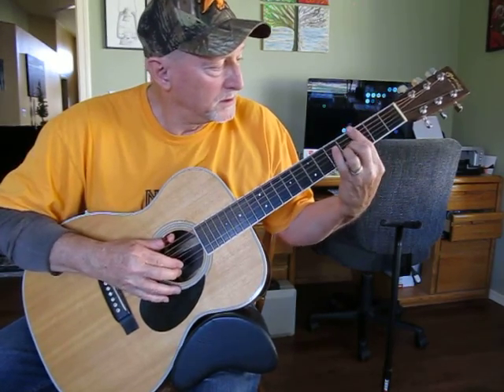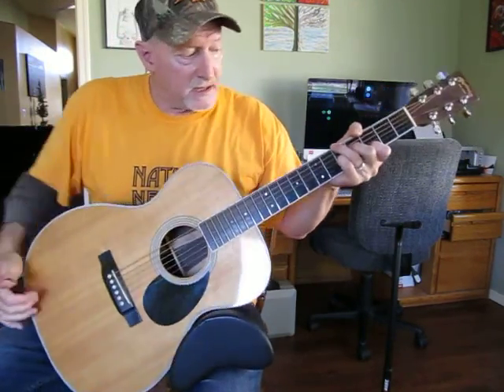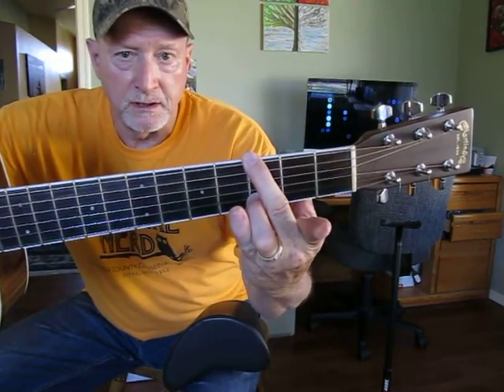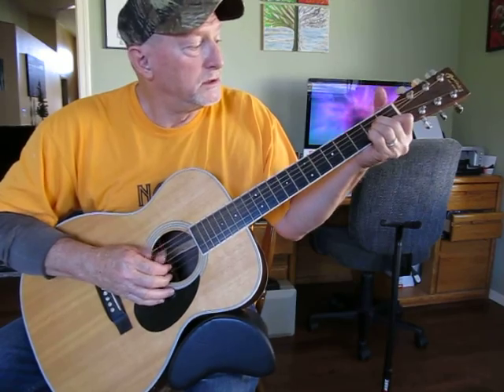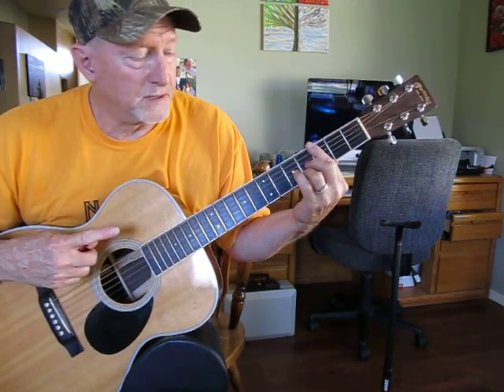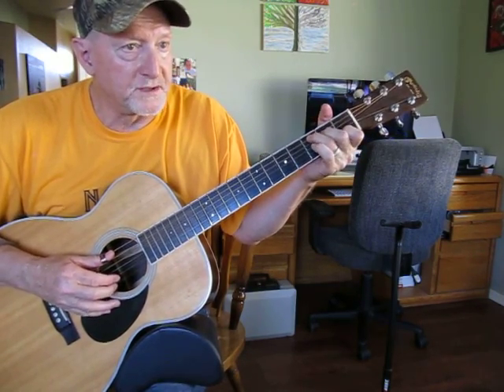"Mesa Rag" Original by Ed Harp with tutorial Martin OM-35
This is a song I've been playing around with for 4-5 months but never published it. It's kind of rag style tune. Thanks, Ed